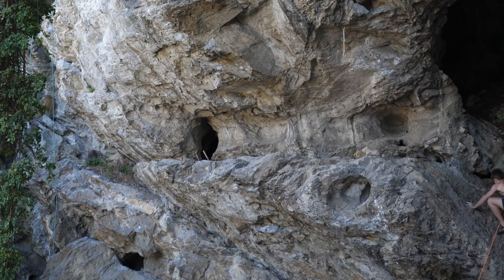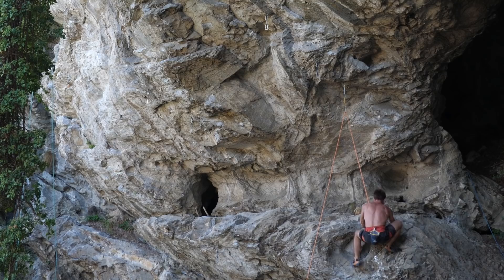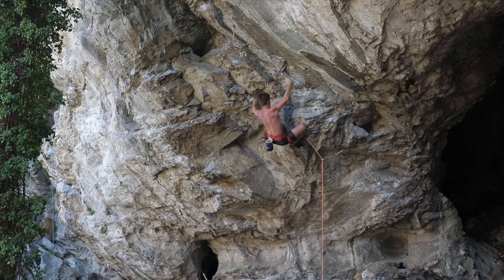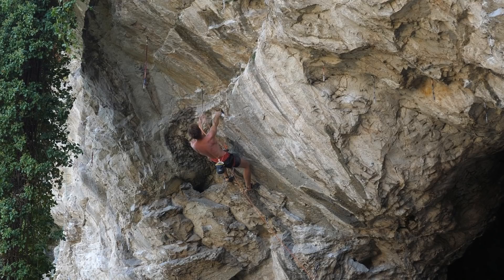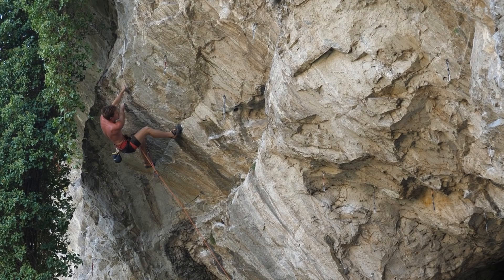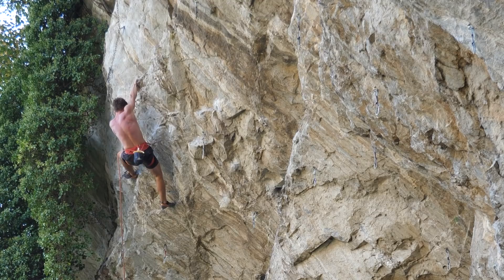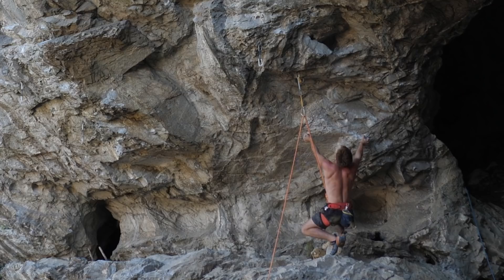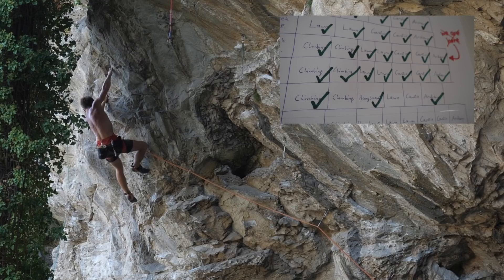Do I STILL have Fear of Falling?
Fear of Falling is tricky to get rid of. And if it's gone, it doesn't mean it will stay gone forever. In this episode I share scenarios in which I felt Fear of Falling again.

Do I STILL have Fear of Falling? by Mani the Monkey

Featured Music:
Autumn Sunset